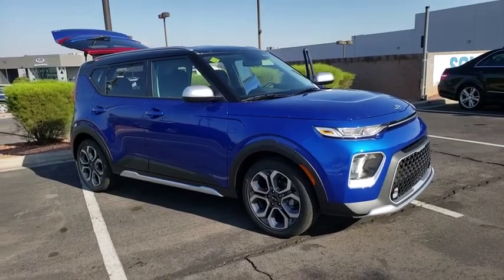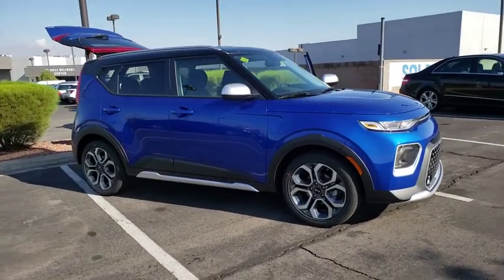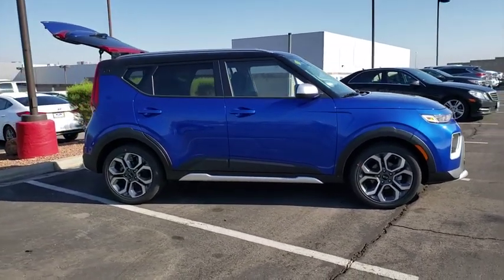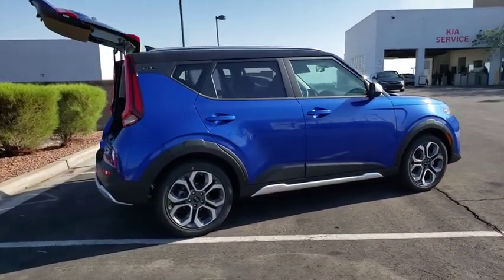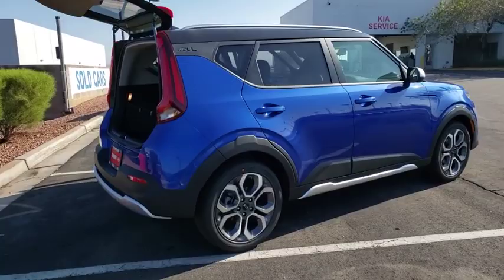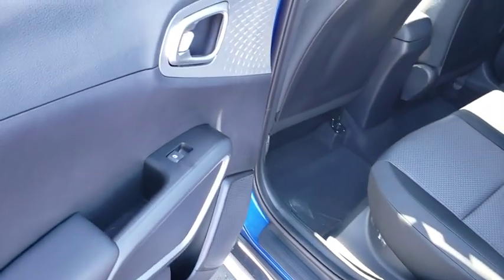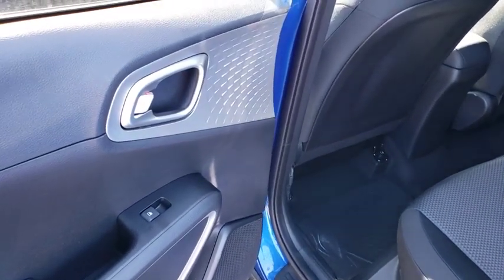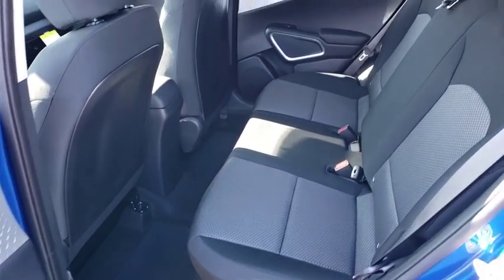2020 KIA SOUL Henderson, Las Vegas, Bullhead City, Centennial, St George, NV 107844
Neptune Blue/Black Roof New 2020 KIA SOUL available in Henderson, Nevada at Towbin Kia. Servicing the Las Vegas, Bullhead City, Centennial, St George, NV area.

Towbin Kia
260 N Gibson Rd

Neptune 2020 Kia Soul X-Line FWD IVT 2.0L 4-Cylinder MPI DOHC  Recent Arrival! 27/33 City/Highway MPG